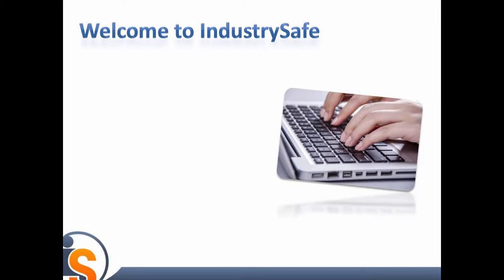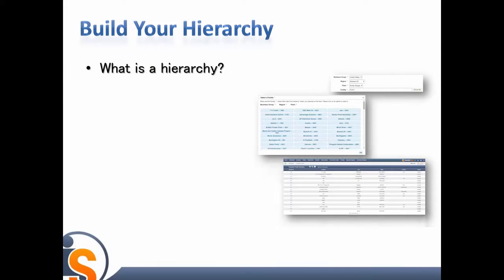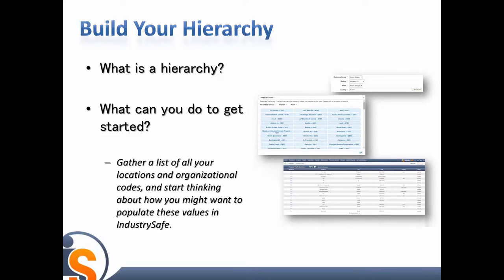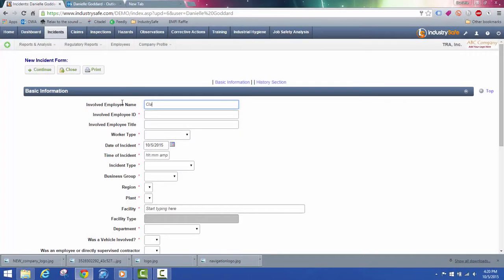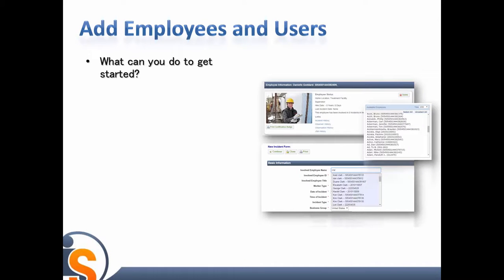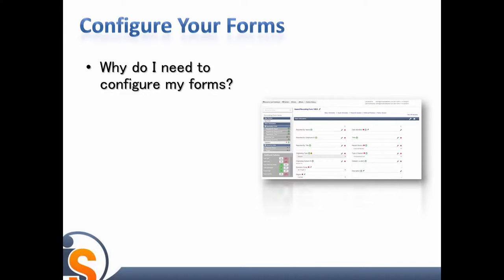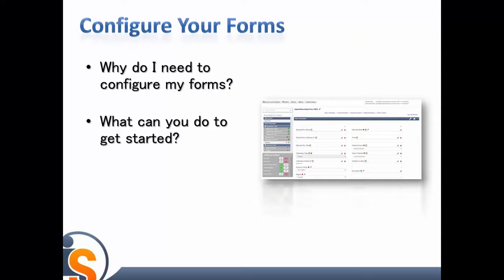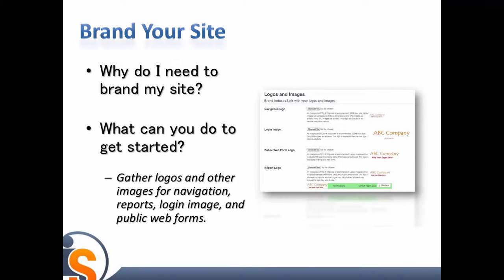IndustrySafe Quick Start Overiew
This video will provide you with an overview of how to get started setting up your IndustrySafe site. By watching this video, you will learn the purpose of IndustrySafe's hierarchy, the benefits of adding users and employees to the software, and why you should consider configuring your forms and branding your site with your company's logos and other images.

Our configuration specialists will help you to build your hierarchy, add employees and users, configure your forms, brand your site, and much more.